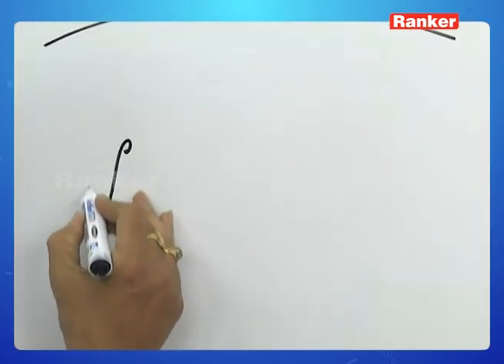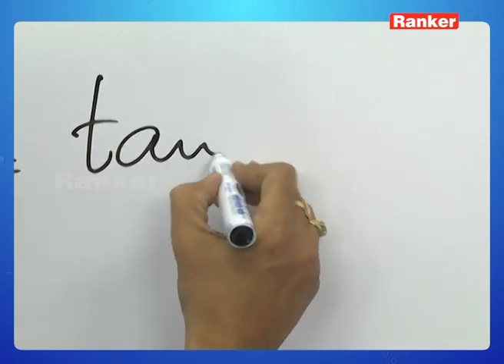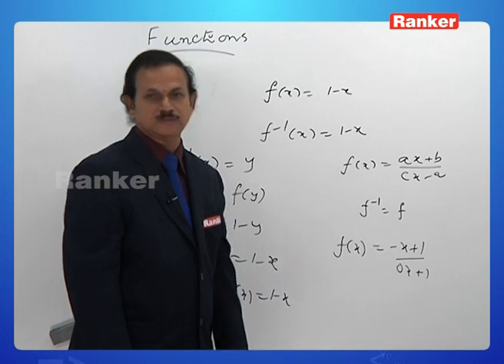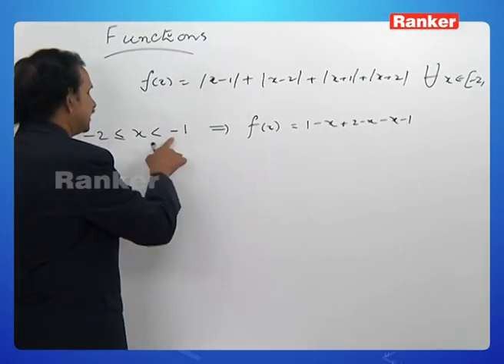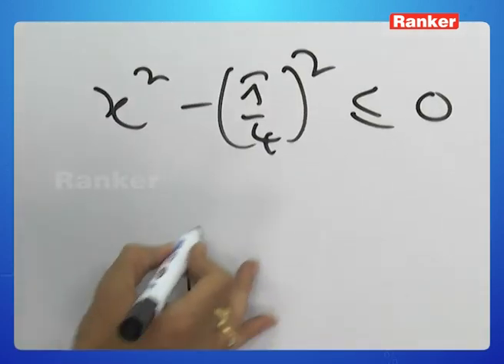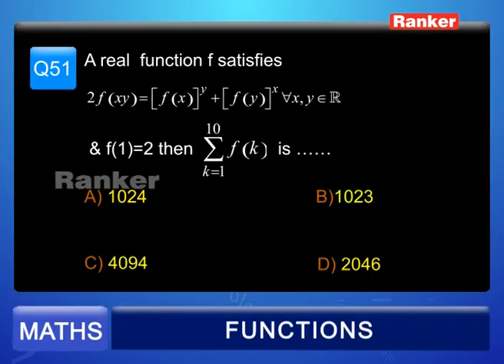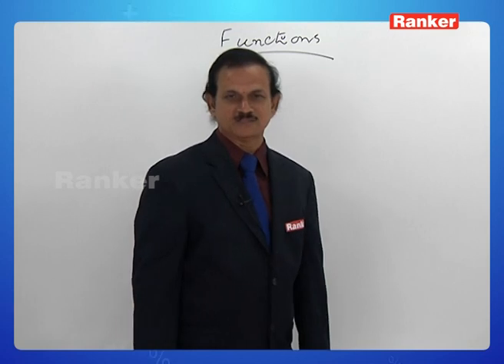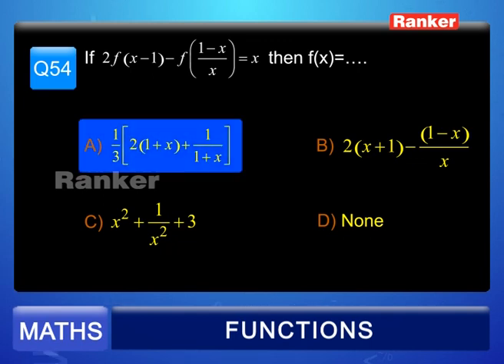FUNCTIONS, Mathematics by K.V.Mallikarjuna Rao sir |FUNCTIONS (MCQ)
In this video FUNCTIONS related to mathematics is explained by K.V.Mallikarjuna Rao sir which are best videos for the preparation.

Rankers Learning
Street No:12, Himayath Nagar,
Hyderabad - 500029